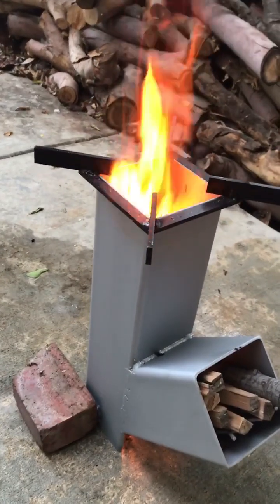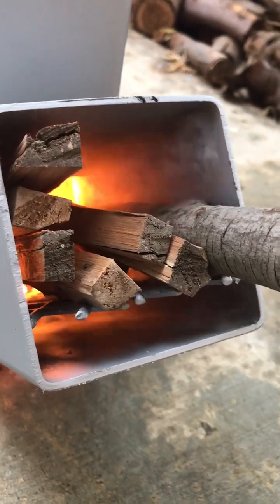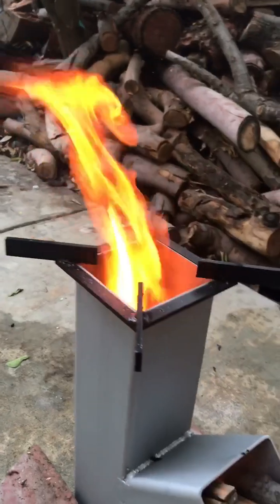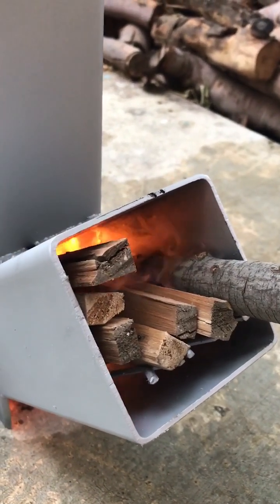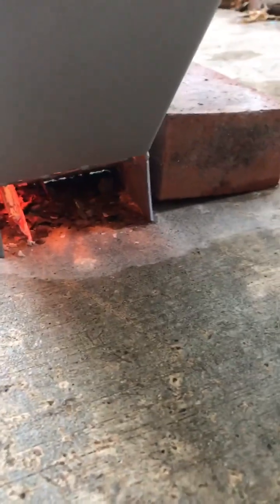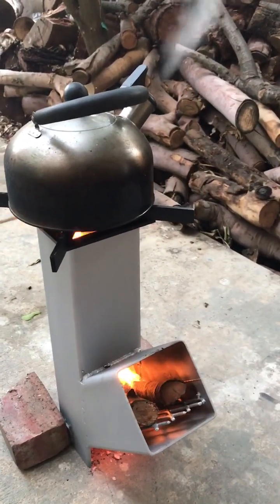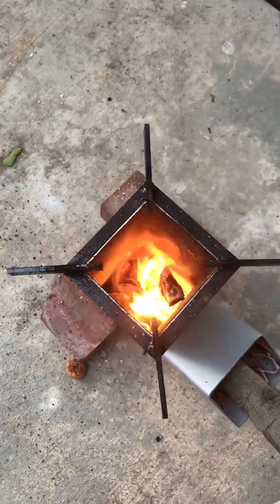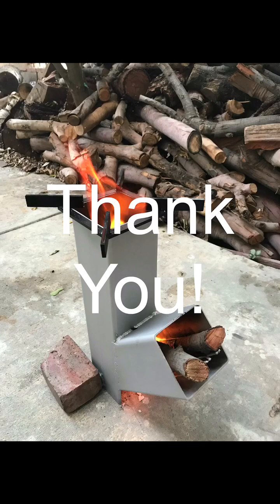Home made Rocket Stove (Very Efficient)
I made this Rocket Stove from a 4” x 4” mild ste
el square tubing.  This setup is highly efficient and very strong flame due to the good air flow.  You can get something similar from Amazon.

Rocket Stove